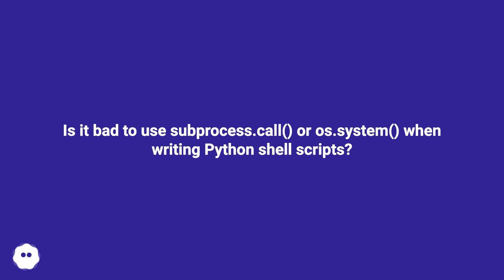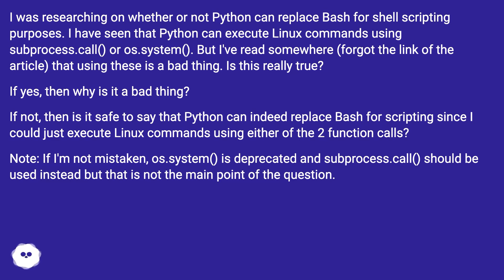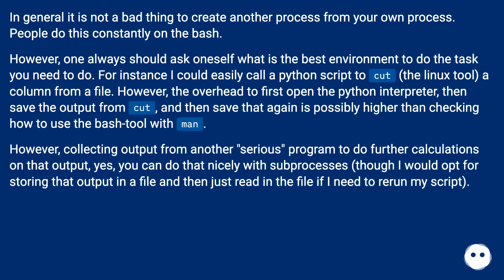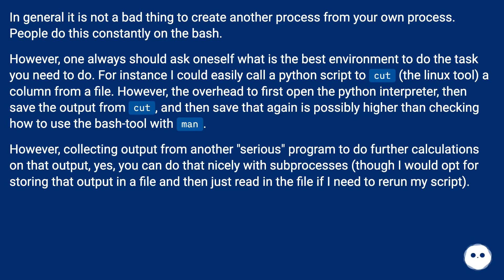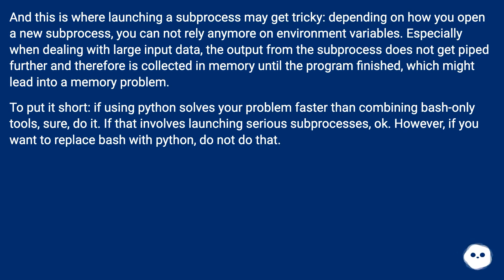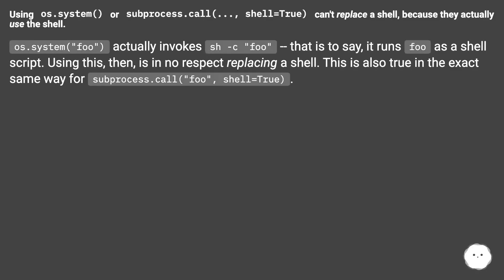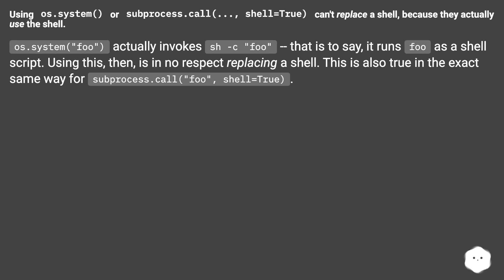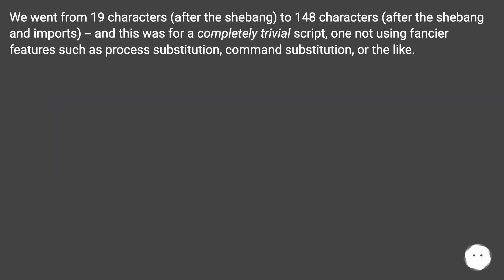Is it bad to use subprocess.call() or os.system() when writing Python shell scripts?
Chapters
00:00 Is It Bad To Use Subprocess.Call() Or Os.System() When Writing Python Shell Scripts?
00:49 Answer 1 Score 2
02:08 Accepted Answer Score 4
03:13 Thank you